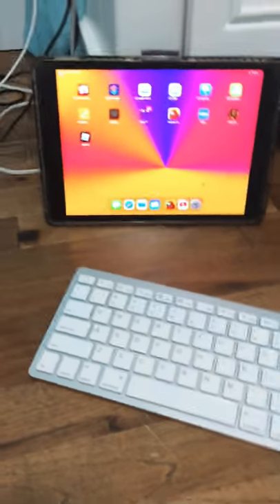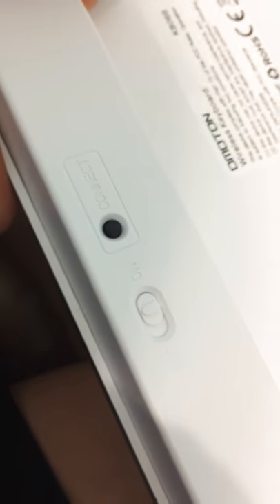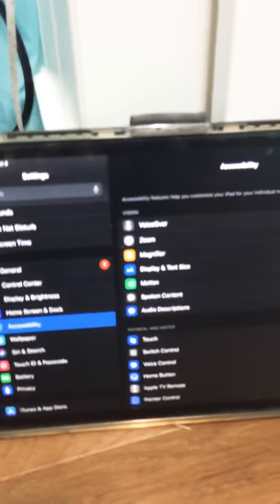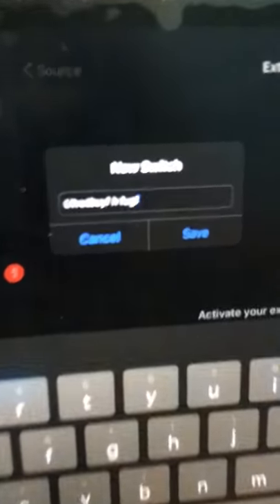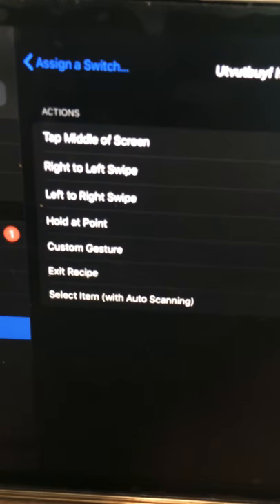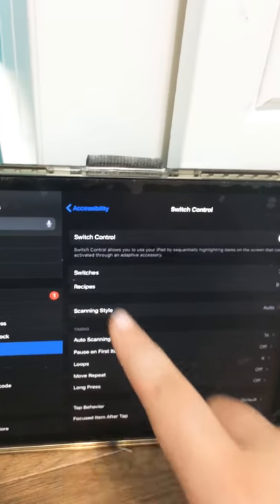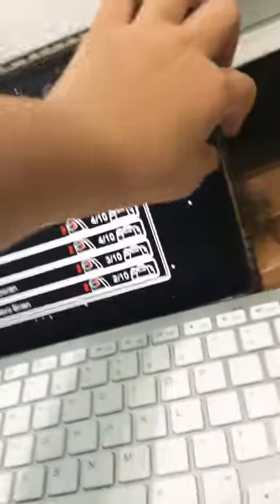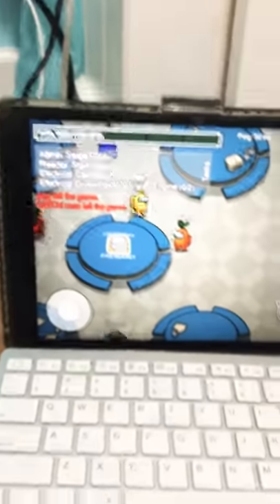How to play mobile games on iPad with wireless keyboard and mouse (iOS and android)